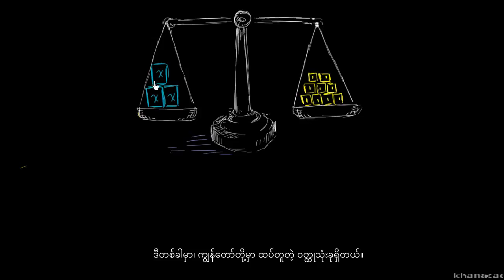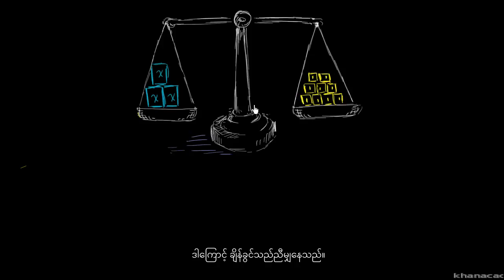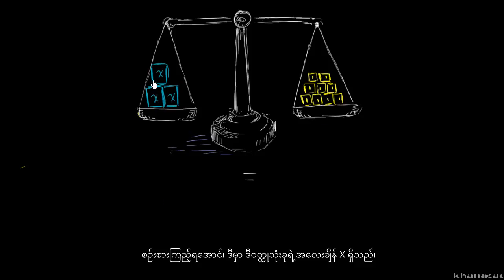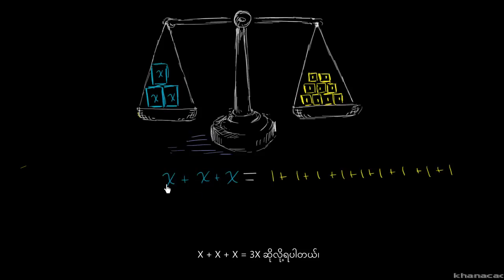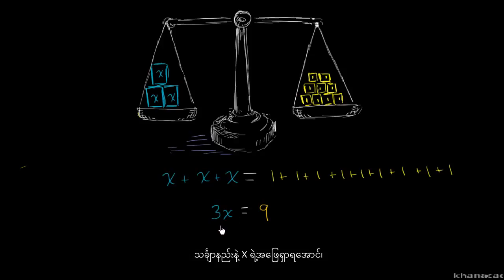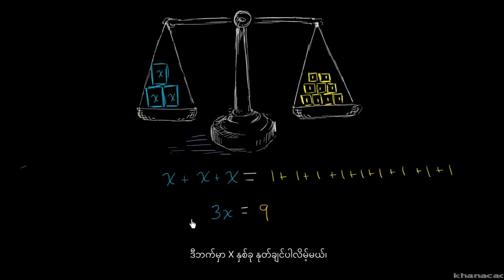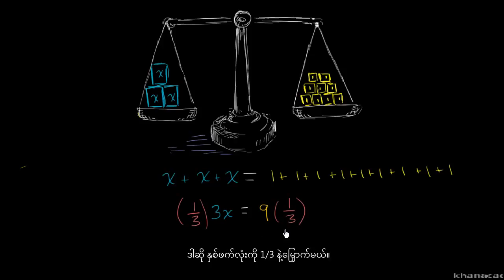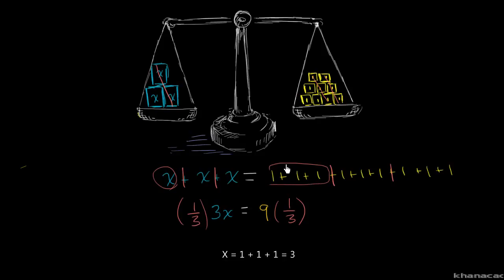2 01 03 One Step Equation Intuition my